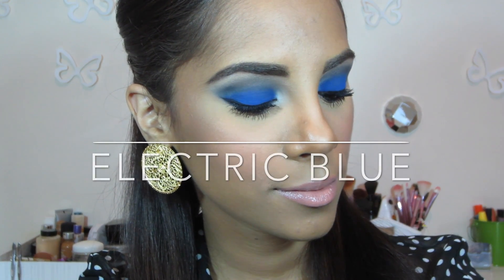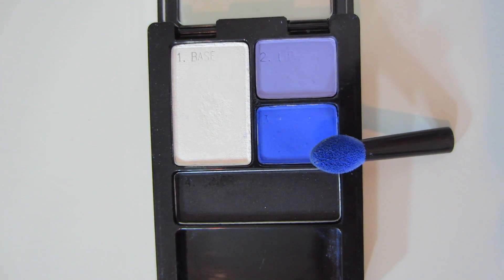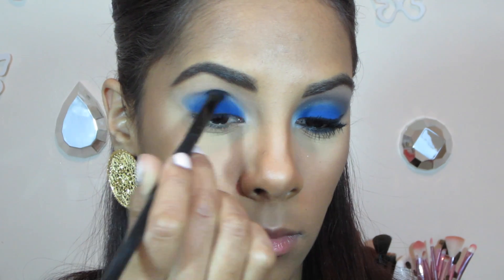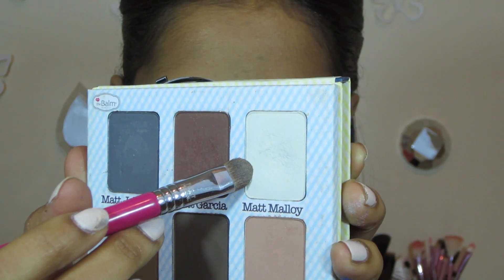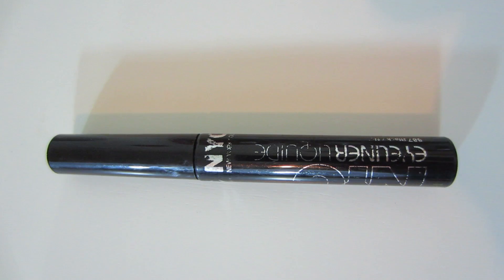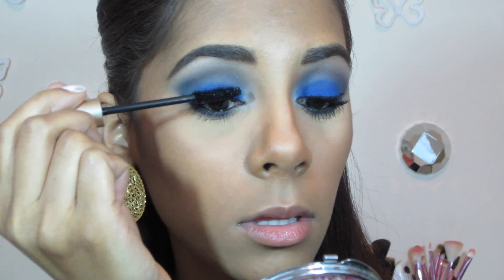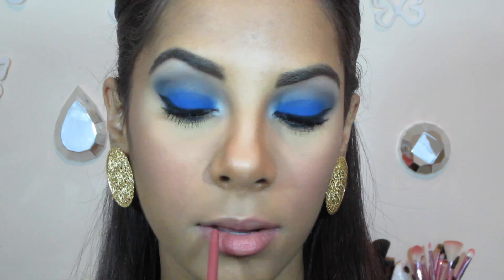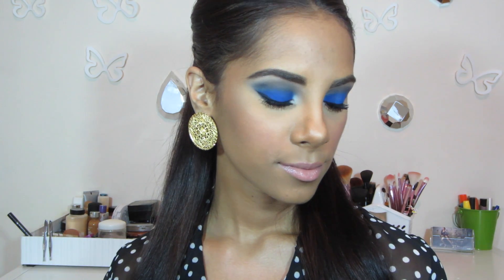Electric Blue - Makeup Tutorial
Many asked for this electric blue makeup look from my February Favorites, hope you guys liked it!

Products Used:
NYX Jumbo Pencil - Milk
Maybelline Expert Wear Quad - Electric Blue
Meet Matt Nude Palette
NYC Liquid Eyeliner
L'Oreal Voluminous Eyeliner
Rimmel Accelerator Mascara
Glamorous Blush Palette
Mary-Lou Manizer
Jordana Lip Liner - Tawny
L'Oreal Fairest Nude
Wet n Wild - Bare it all
Mac Lipgloss - Lust

Love,
       Nathalie :)